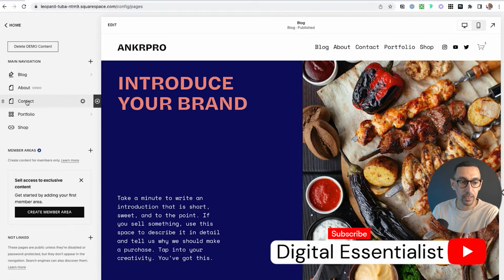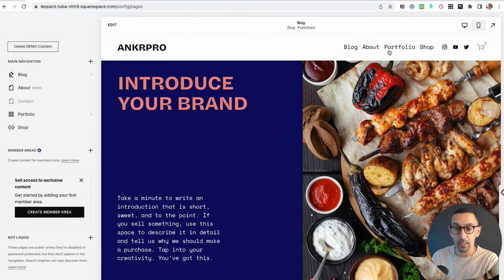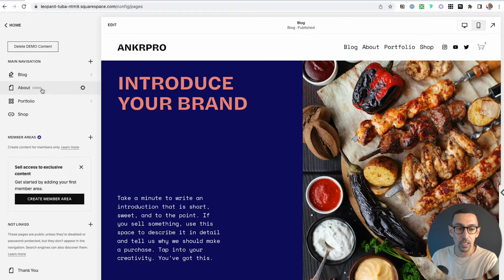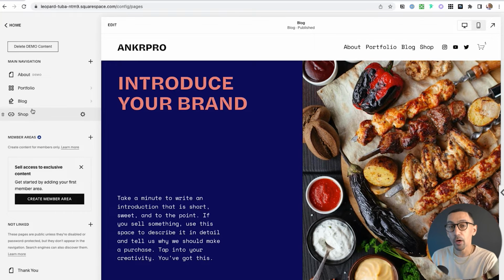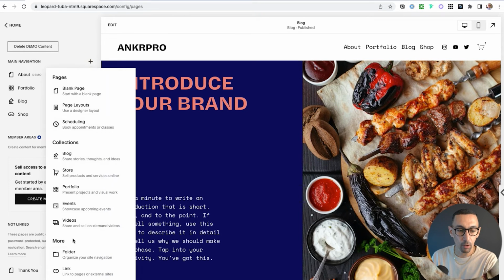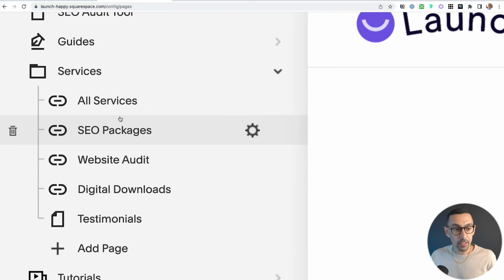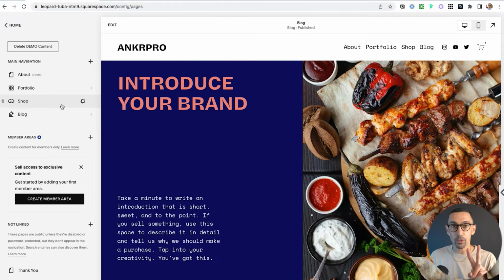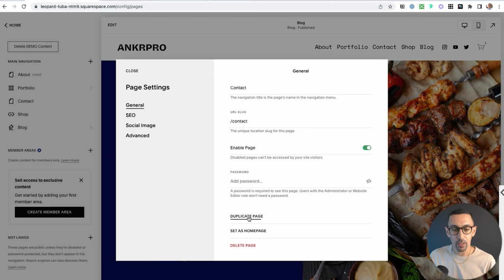Squarespace How To Hide A Page From Your Navigation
Need a page on your Squarespace site but do not want it in the navigation menu? Here's how to hide a page from the menu of your Squarespace site.

🧑💻 $10k Custom CSS Course - Start your coding journey with a FULL, in-depth guide that will take you from 0 to 100 fast

Timestamps
00:00 - 00:12 Intro
00:13 - 00:32 Go to Back End Pages
00:33 - 00:47 Disable the Pages
00:48 - 01:20 Live Pages
01:21 - 02:43 Pro Tip
02:44 - 04:02 Outro